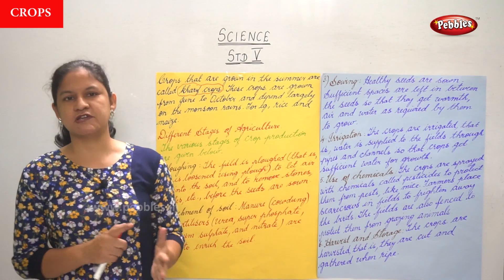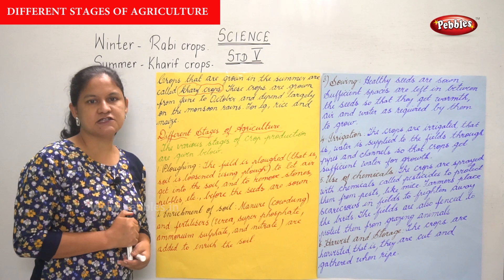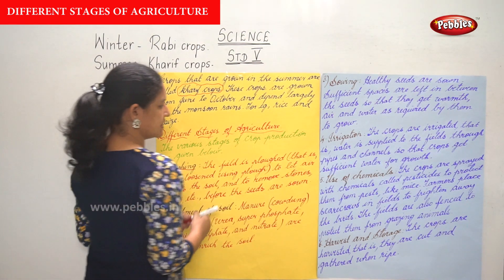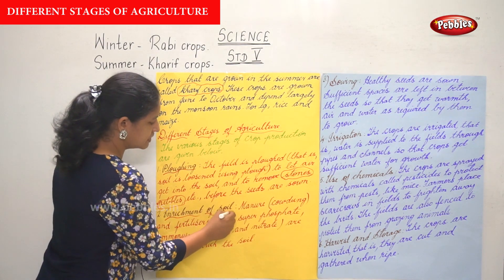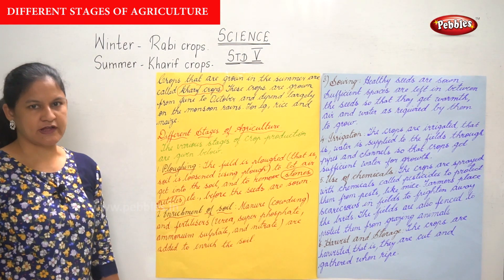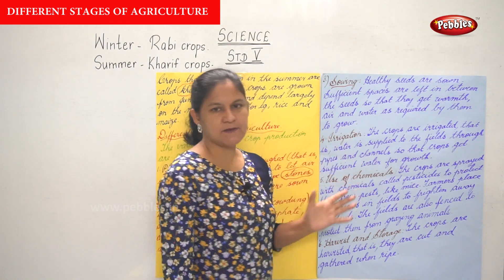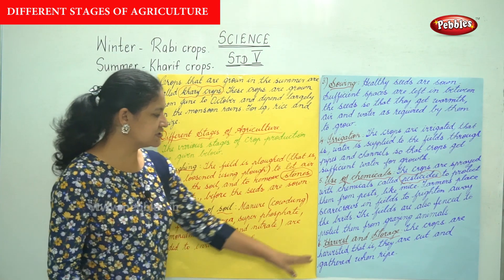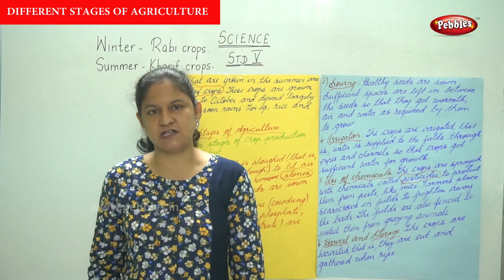5th Std CBSE Science Syllabus | Different Stages of Agriculture Part- 1 | CBSE Syllabus Part -9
5th Std CBSE Science Syllabus | Different Stages of Agriculture Part- 1 | CBSE Syllabus